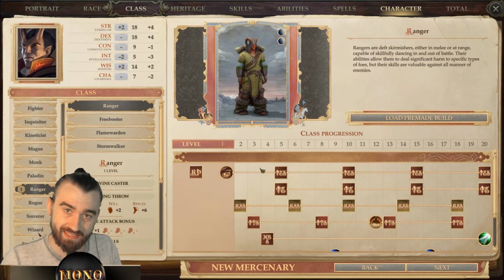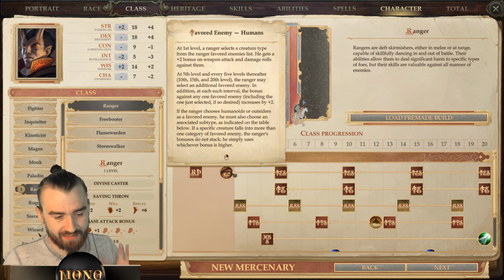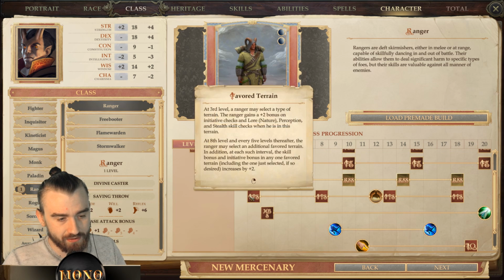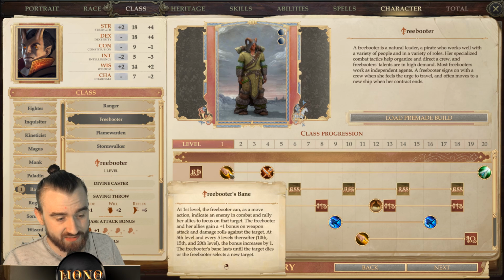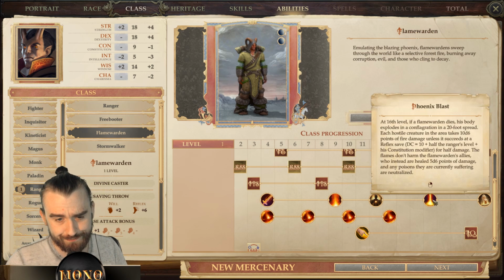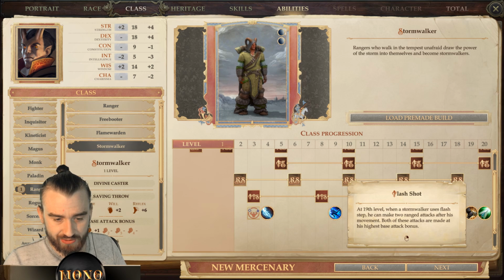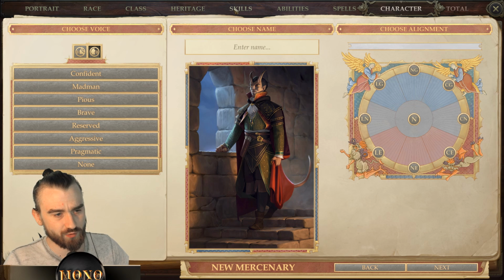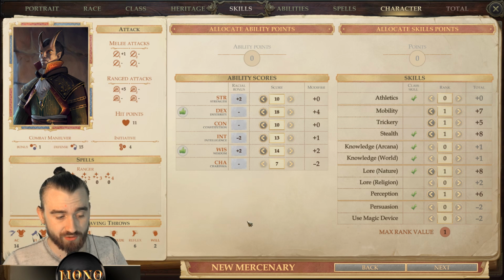Ranger Guide For Pathfinder Kingmaker Unfair Difficulty